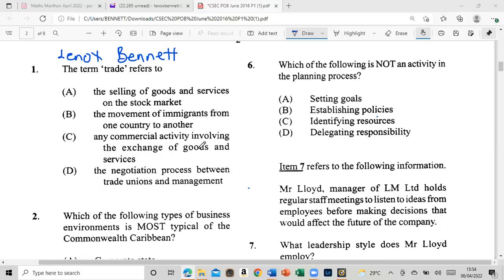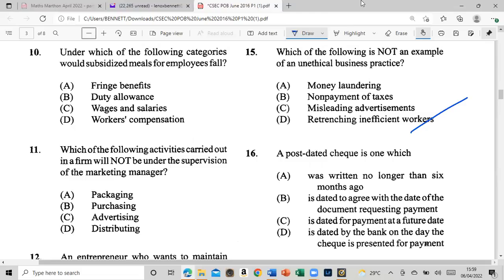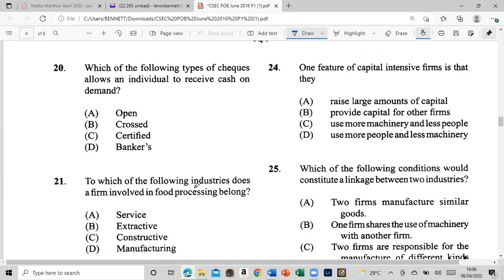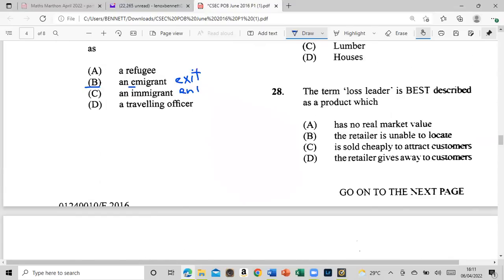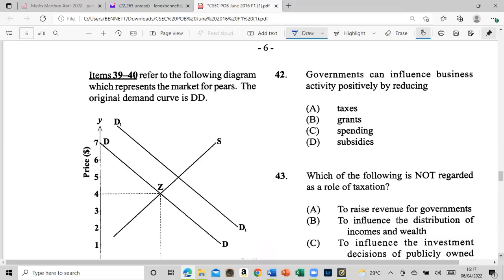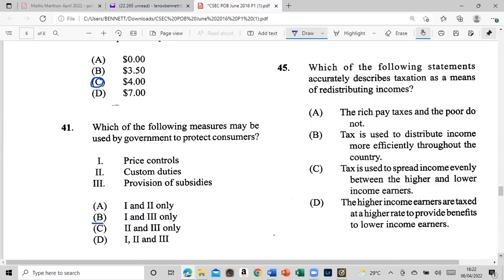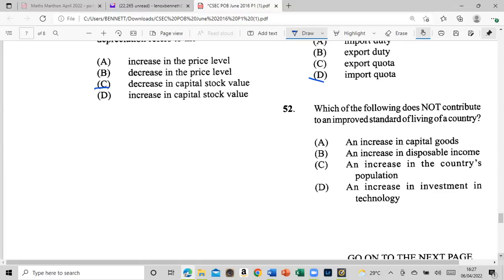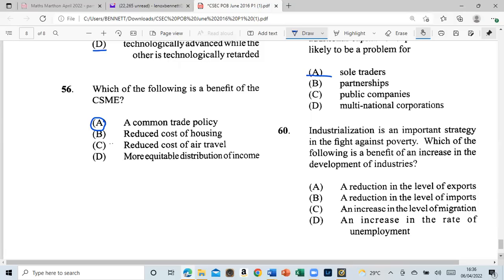Principle of Business CSEC CXC Paper 1 POB 2022 1 60.. Lenox Bennett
Principle of Business Paper 1 for csec